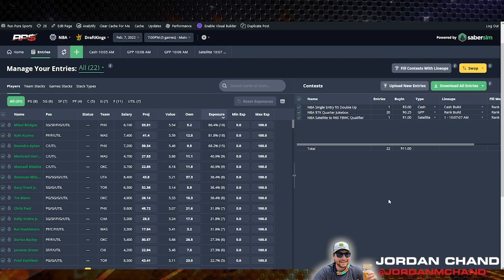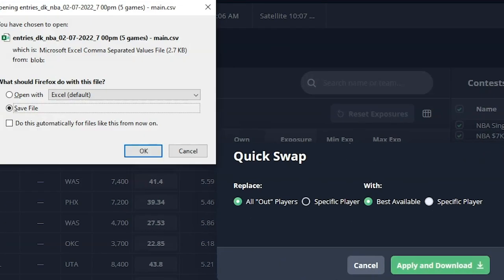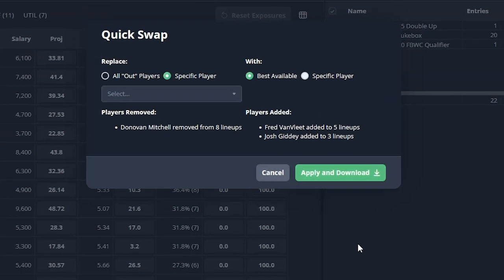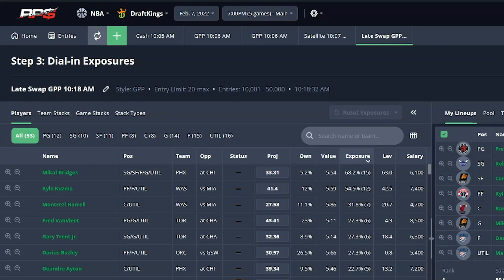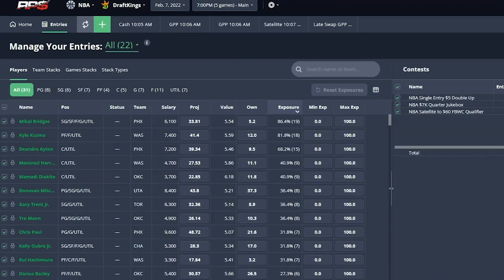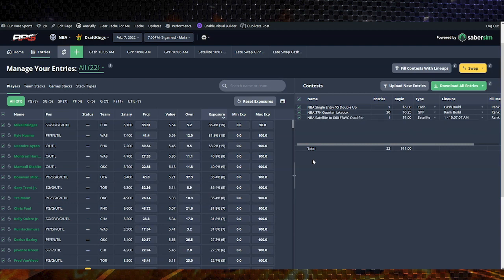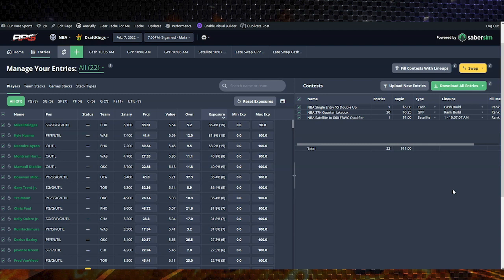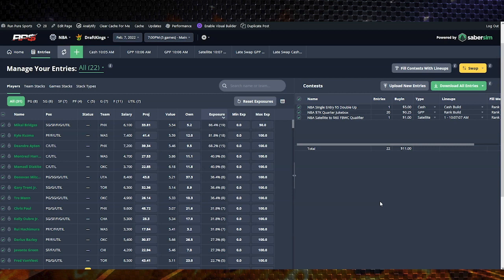RUNPURESPORTS PRESENTS SABERSIM TUTORIAL 4 - HOW TO LATE SWAP WITH SABERSIM